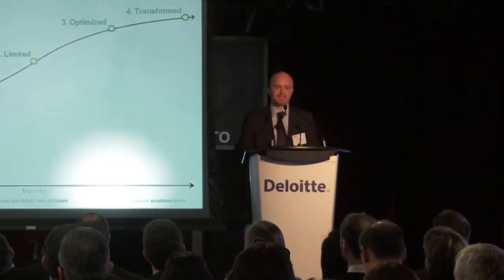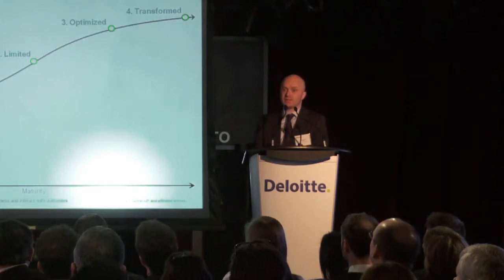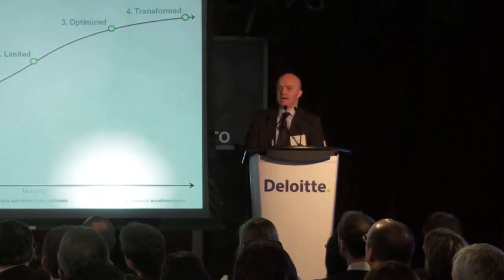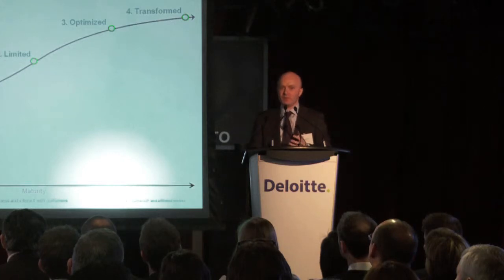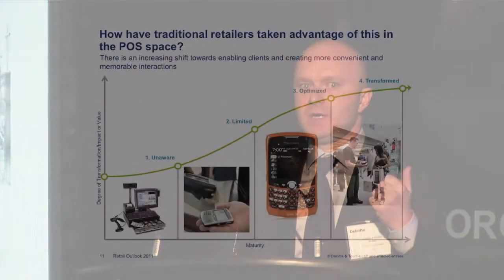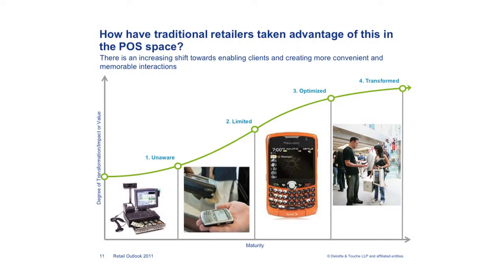Digitization and the developing retail world: Retail outlook 2011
Andrew Szabo, leader of Deloitte Canada's mobility consulting practice, offers case studies of retailers who have successfully implemented digital mobility into their stores to make for a more efficient point of sale (POS) and consumer environment. Mobile scanning and RFID (radio frequency identification) are just two of many advantages that mobility can bring to a retailer. While the retail industry is not yet at a stage where mobility and POS can be implemented everywhere, the industry is certainly headed in that direction.

Andrew Szabo, leader des Services-conseils en mobilité chez Deloitte Canada, présente des études de cas de détaillants qui ont mis en place avec succès des technologies de mobilité numérique dans leurs magasins en vue d'accroître l'efficacité du point de vente (PDV) et l'environnement du consommateur. Parmi les maints avantages qu'offre la mobilité aux détaillants, citons la lecture optique mobile et l'identification par radiofréquence (RFID). Bien que le secteur du détail ne soit pas encore rendu au stade où la technologie mobile et la mobilité au PDV puissent être mises en place partout, il est certainement bien engagé sur cette voie. Apprenez-en davantage au